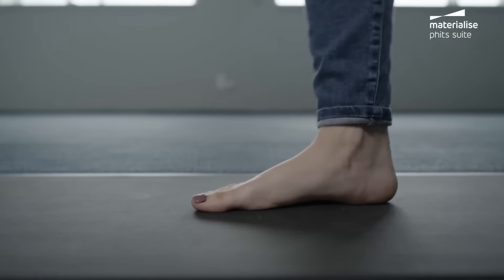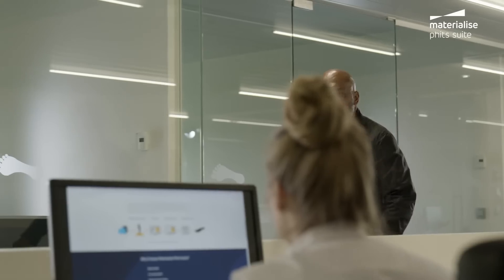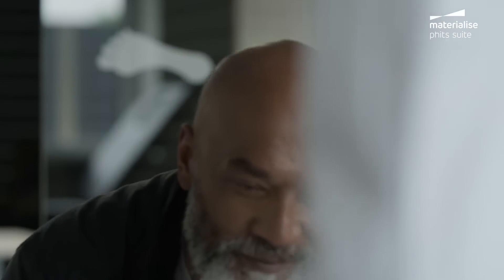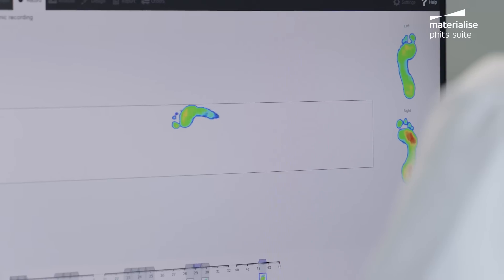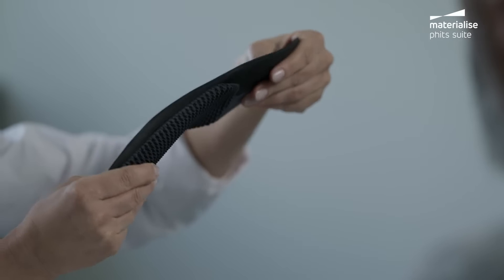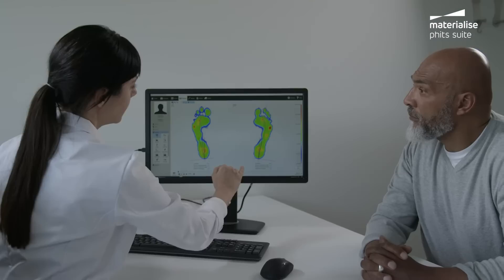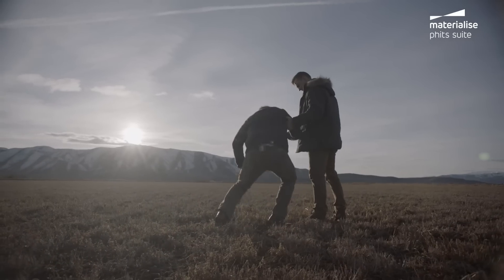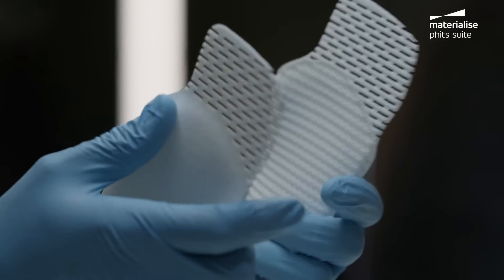Materialise Phits Suite: The Future of Custom Orthotics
Meet Materialise Phits Suite: the new standard for an efficient and accurate workflow so you can offer personalized care to help improve your patients' mobility. As a fully digital toolkit, it's the perfect assistant that guides you through the entire process, from scan to orthotics.

Discover the latest in digital gait capture technology, advanced analysis software, and innovative 3D printing.

Visit Materialise Motion to learn more about the future of custom orthotics